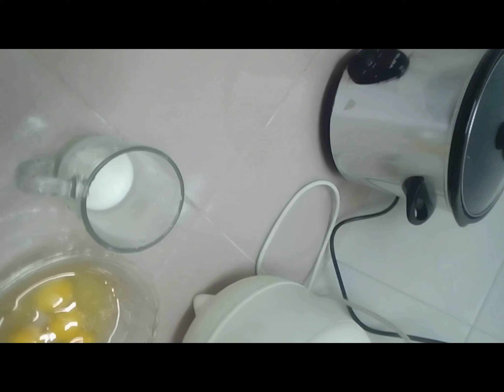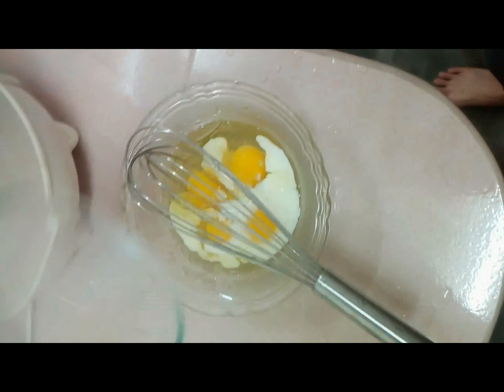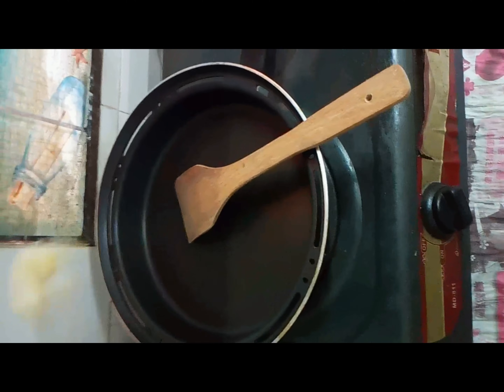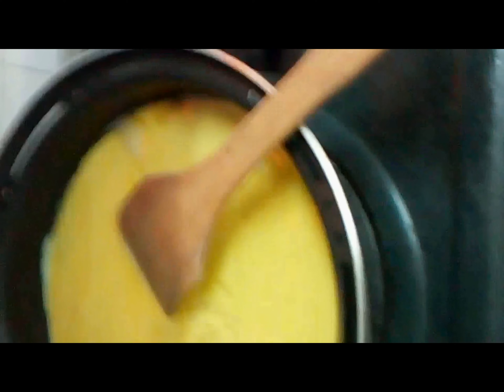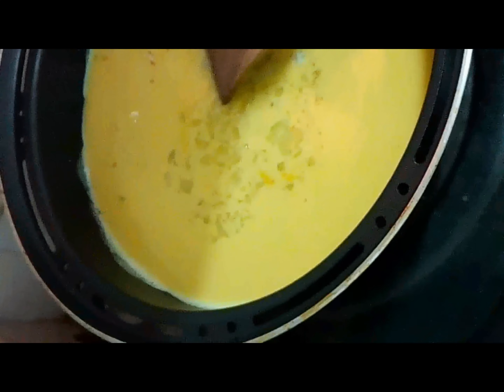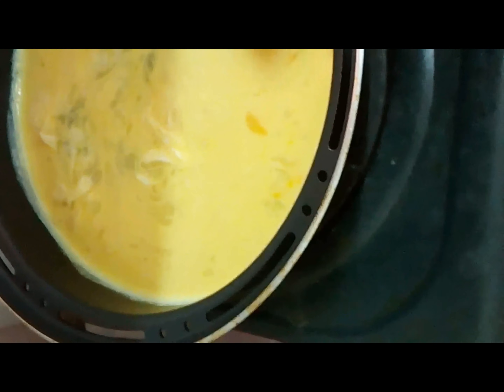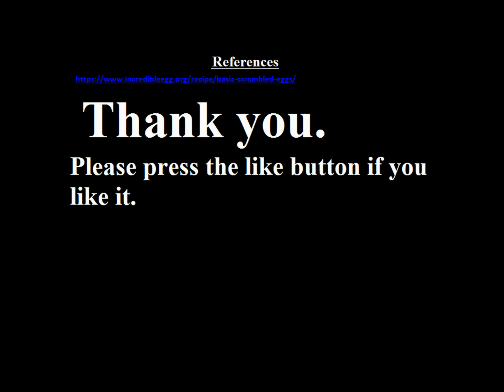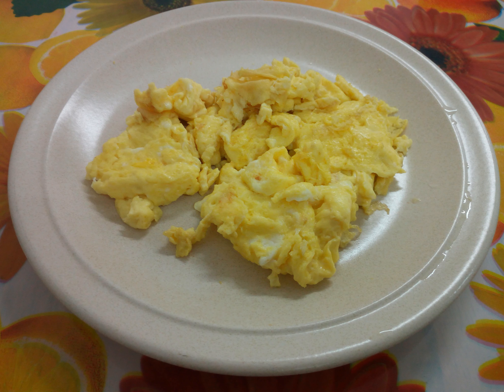RuneScape Scrambled Eggs in Real Life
I, Gordon Yeoh attempts to recreate the RuneScape scrambled eggs in real life.

Ingredients:
Butter (2 teaspoons)
Chicken eggs (4)
Milk (1/4 cups or 57 grams)

Instructions:
(1) Wash the eggs. Break the eggs and empty the contents into a medium size bowl. Remove all egg shells. Pour 1/4 cups of milk (with salt and pepper if desirable) into the bowl and beat the eggs until well mixed.
(2) With a clean pan or skillet and spatula, heat 2 teaspoons of butter in the pan over medium heat.
(3) When all the butter has melted, pour the egg mixture into the pan. As the eggs begin to set, pull the eggs in a gentle way across the pan with a spatula. This makes large soft curds.
(4) Continue cooking, pulling, lifting, and folding eggs until thickened and no visible liquid egg remains. Do not stir constantly. Remove the scrambled eggs from heat and serve on a plate.